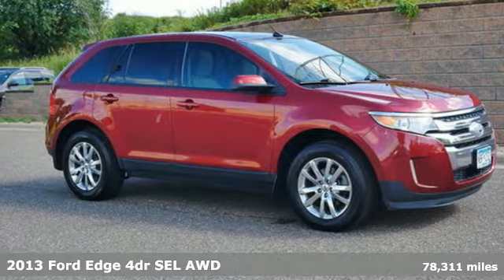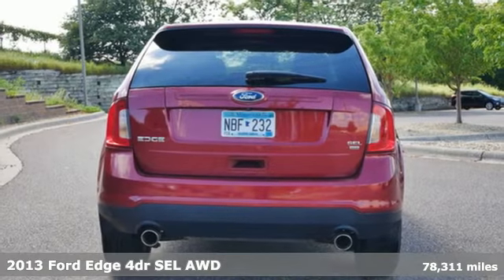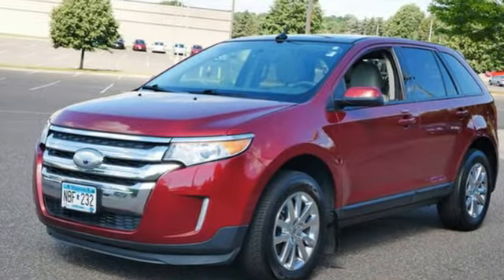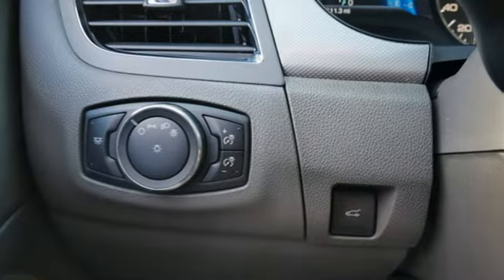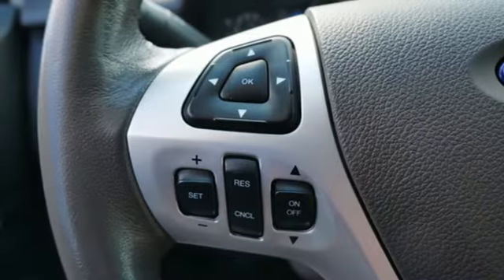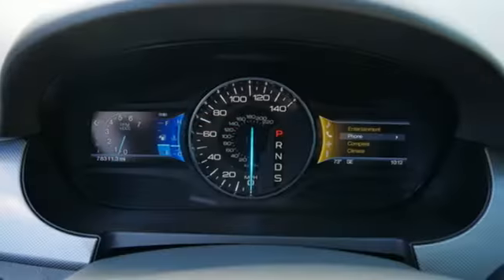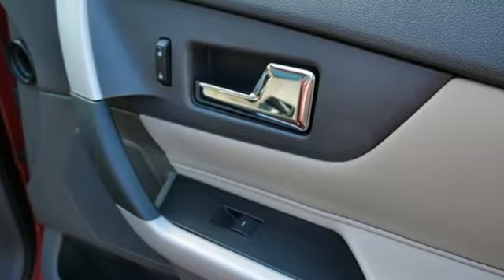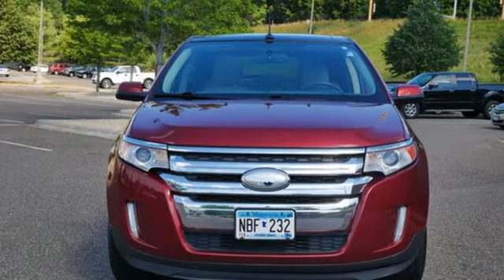Used 2013 Ford Edge Minneapolis MN Eden Prairie, MN 224205B7 - SOLD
Year: 2013
Make: Ford
Model: Edge
Trim: 4dr SEL AWD
Engine: 213 L V6 Cylinder Engine Cyl.
Transmission: 6-Speed A/T
Color: Ruby Red Metallic
Interior: Medium Light Stone
Mileage: 78311
Stock #: 224205B7
VIN: 2FMDK4JCXDBC84149
FUEL EFFICIENT 25 MPG Hwy/18 MPG City! Heated Seats, Dual Zone A/C, CD Player, Satellite Radio, All Wheel Drive, 18 CHROME-CLAD WHEELS, PWR LIFTGATE, PANORAMIC VISTA ROOF, 205A EQUIPMENT GROUP ORDER CODE, Alloy Wheels AND MORE! KEY FEATURES INCLUDE: All Wheel Drive, Satellite Radio, CD Player, Aluminum Wheels, Dual Zone A/C Rear Spoiler, Keyless Entry, Privacy Glass, Child Safety Locks, Steering Wheel Controls. OPTION PACKAGES: 205A EQUIPMENT GROUP ORDER CODE MyFord Touch w/8 touch screen, (2) driver configurable 4.2 LCD color displays, media hub w/(2) USB ports, SD card reader, audio/video input jack, SYNC services voice-activated communications & entertainment system w/911 assist, vehicle health reports, traffic reports, GPS based turn-by-turn driving direction & information services, dark-copper center stack finish, rear view camera, leather seating surfaces, heated driver/front passenger seat, fold-flat 6-way pwr front passenger seat w/manual recline, PANORAMIC VISTA ROOF, 18 CHROME-CLAD WHEELS P245/60R18 all-season BSW tires, PWR LIFTGATE. Ford SEL with Ruby Red Metallic exterior and Medium Light Stone interior features a V6 Cylinder Engine with 285 HP at 6500 RPM*. EXPERTS CONCLUDE: Distinctive styling, long-haul comfort, roomy interior, solid chassis, very good fit and finish, quiet. -CarAndDriver.com. Great Gas Mileage: 25 MPG Hwy. Approx. Original Base Sticker Price: VISIT US TODAY: Metropolitan Ford Of Eden Prairie in Eden Prairie, MN treats the needs of each individual customer with paramount concern. We know that you have high expectations Pricing analysis performed on 7/12/2022. Horsepower calculations based on trim engine configuration. Fuel economy calculations based on original manufacturer data for trim engine configuration. Please confirm the accuracy of the included equipment by calling us prior to purchase.

Address:
12477 Plaza Drive